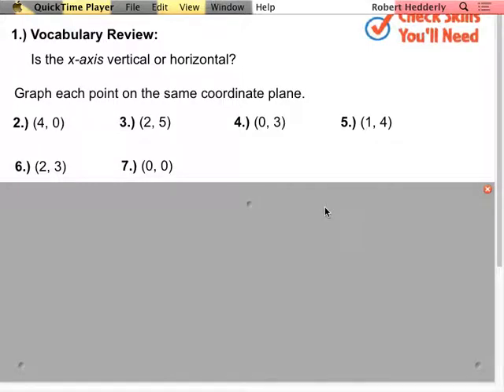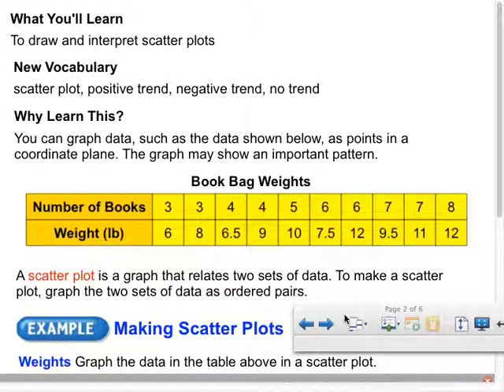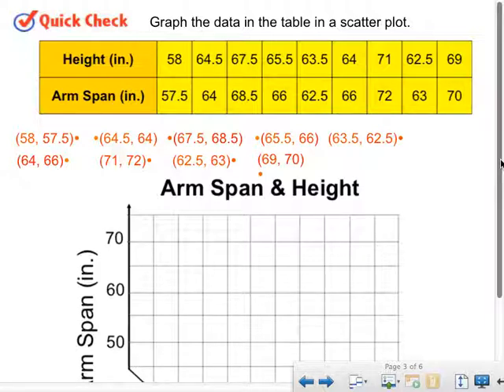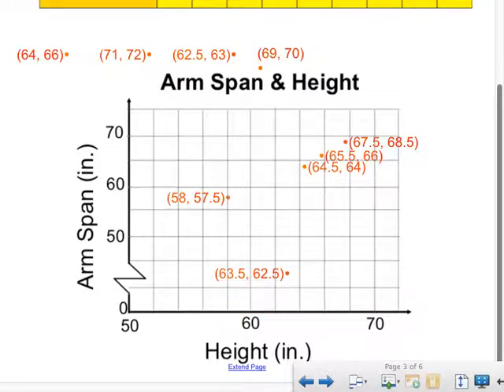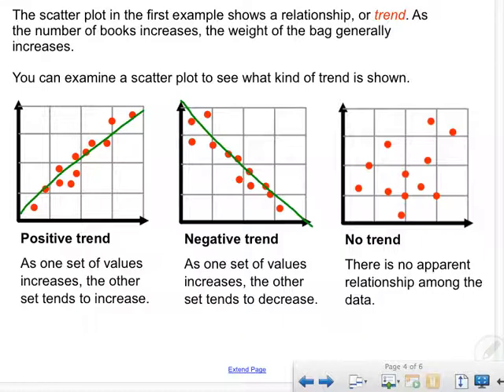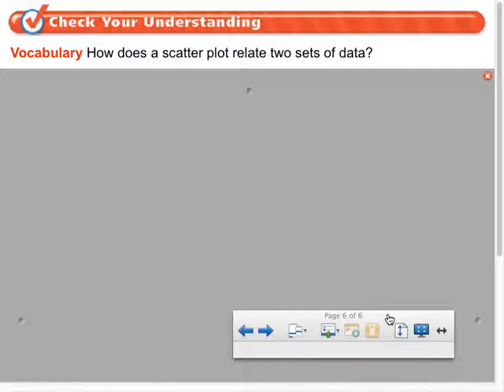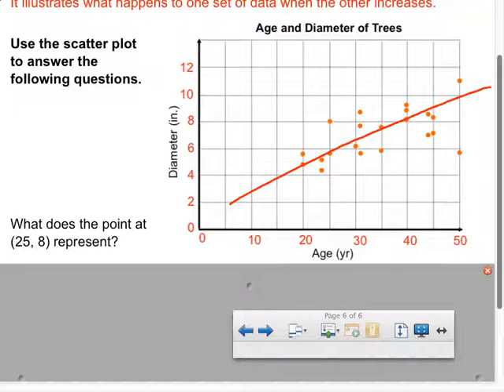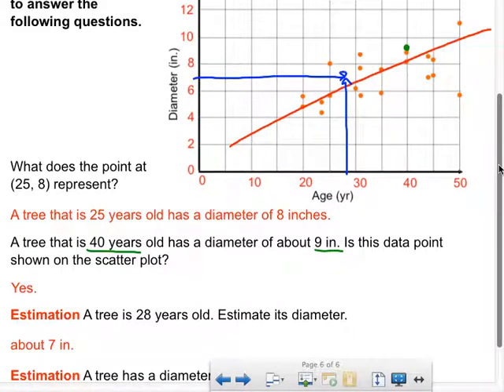Math 7B U5L8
Draw and interpret scatter plots.